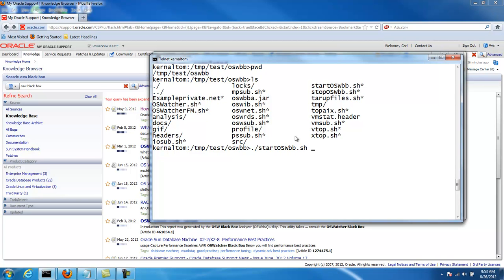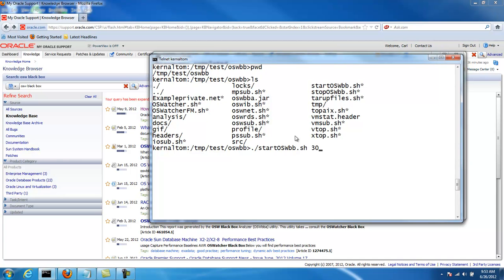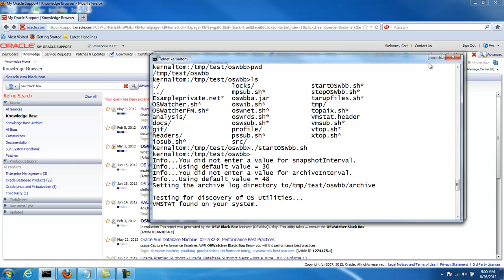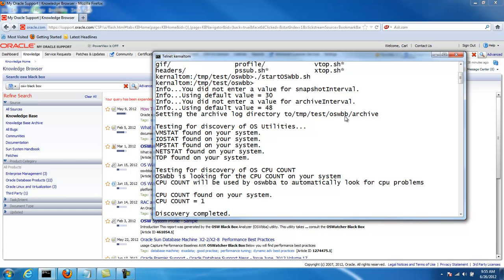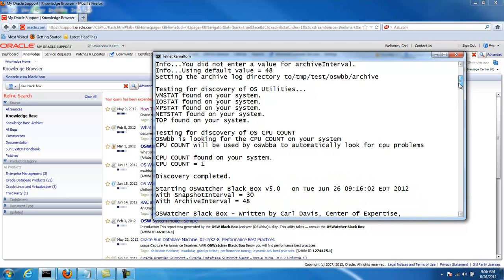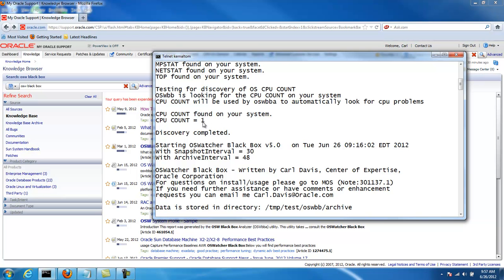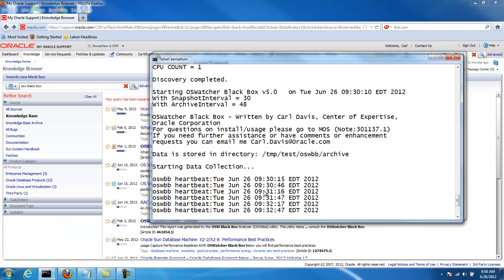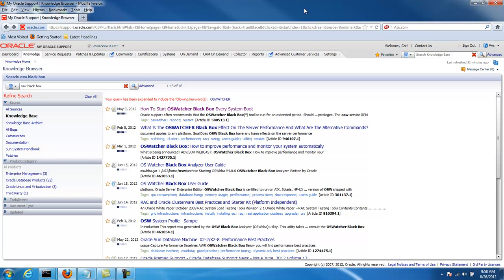How to start oswbb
Overview about Oracle Oswatcher:
oswbb Directory Tree (03:20) [Trouble seeing this video?]

Installation about Oracle Oswatcher:
How to install oswbb (03:00) [Trouble seeing this video?]
How to install oswbb on RAC (03:50) [Trouble seeing this video?]

Usage about Oracle Oswatcher:
How to configure oswbb (01:17) [Trouble seeing this video?]
How to create plugins to add your own custom data collection to oswbb (08:00) [Trouble seeing this video?]
How to configure your archive directory to any location on startup (04:48) [Trouble seeing this video?]
How to start oswbb (06:36) [Trouble seeing this video?]
How to stop oswbb (02:53) [Trouble seeing this video?]